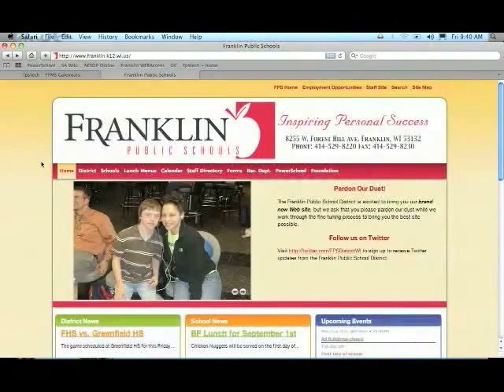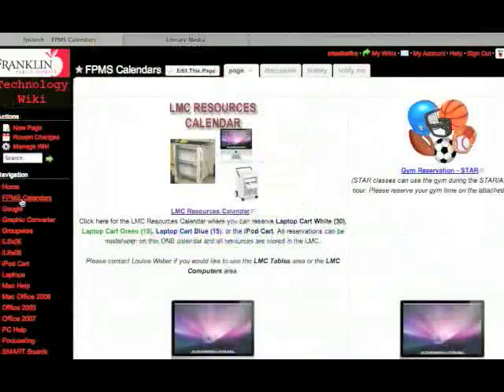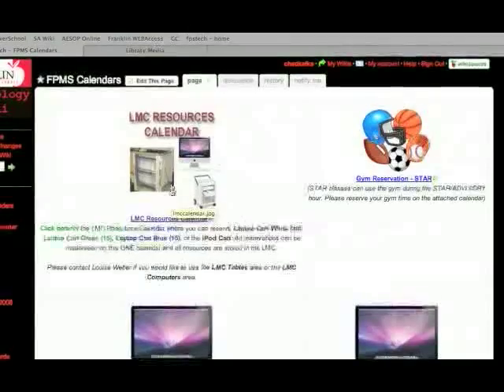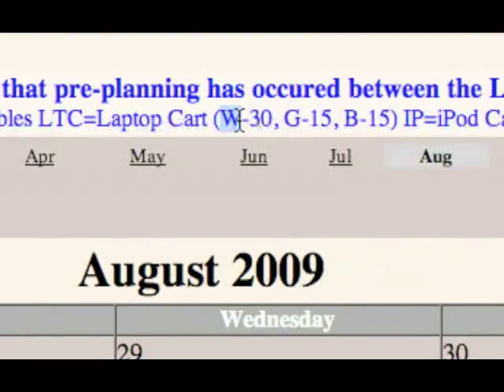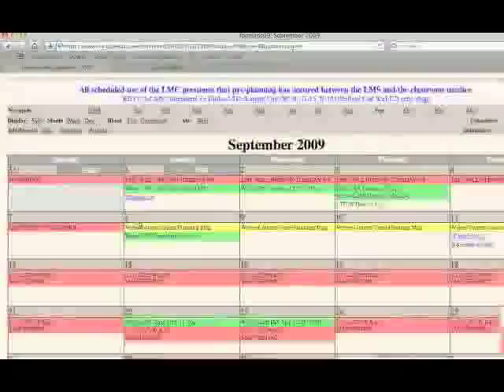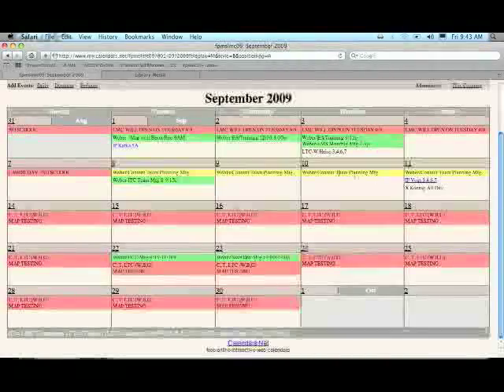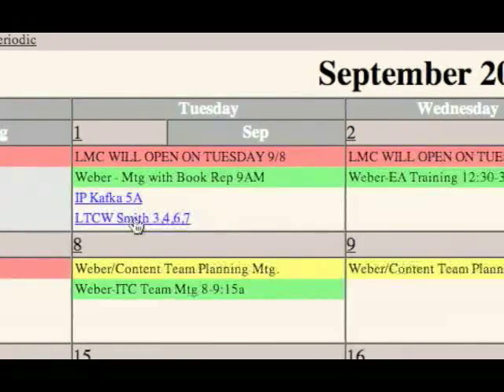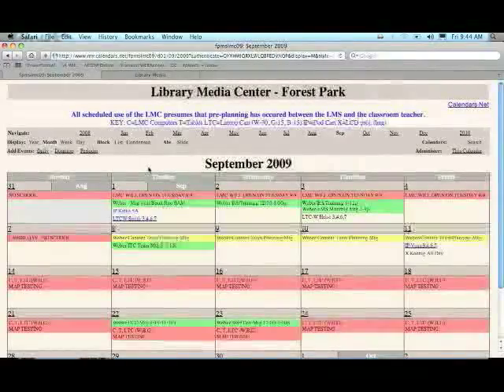FPMS Calendar Reservations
This video shows staff how to reserve technology, LMC resources and other areas around the building.